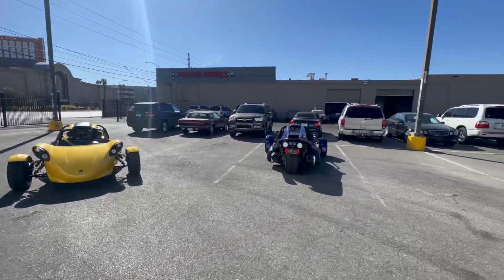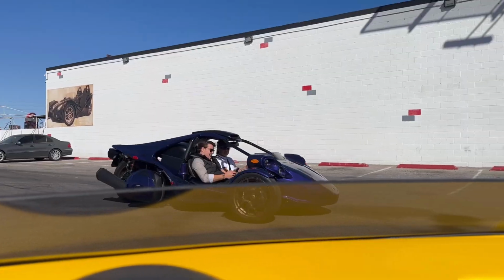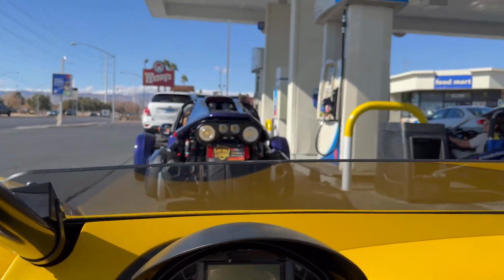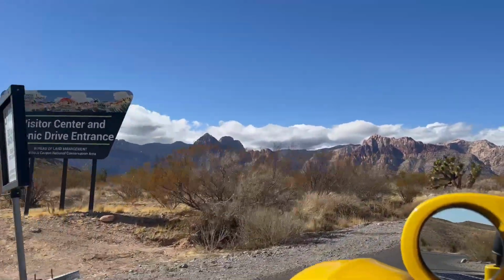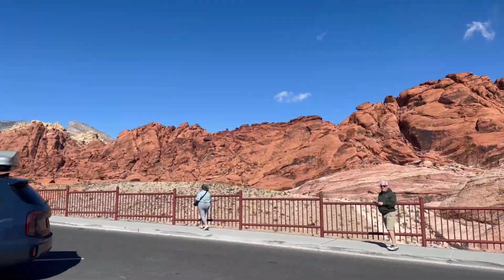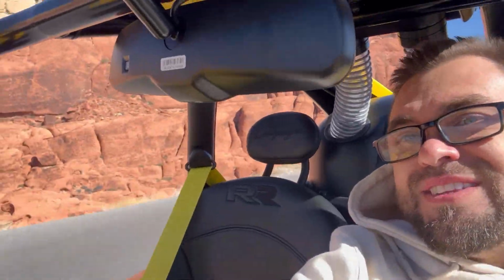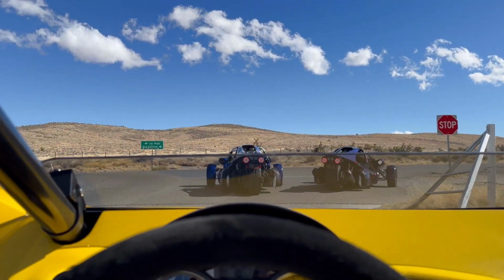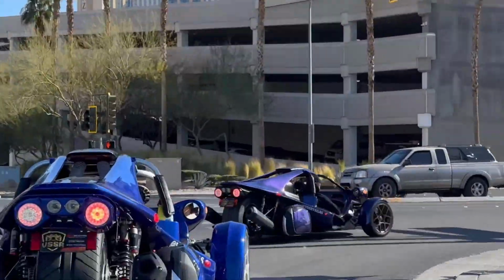T-REX RR DRIVE THROUGH RED ROCK CANYON!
In today's video we are down in Las Vegas, Nevada and go on a group drive with 3 Campagna T-REX RR's through beautiful Red Rock Canyon! Which T-REX was your favourite?